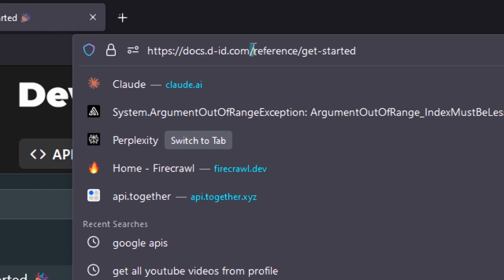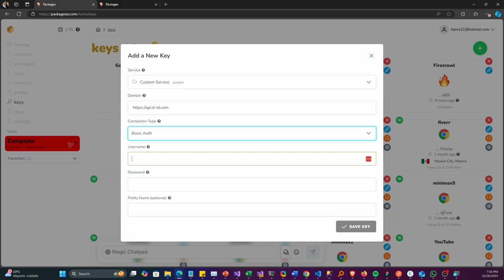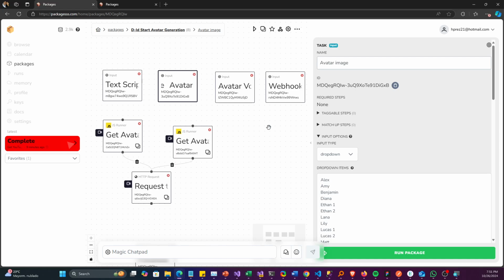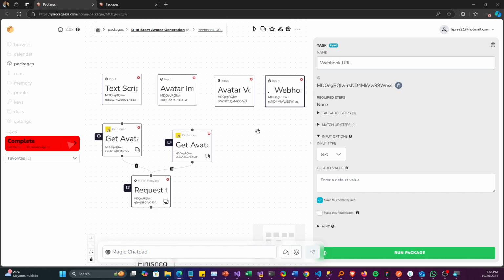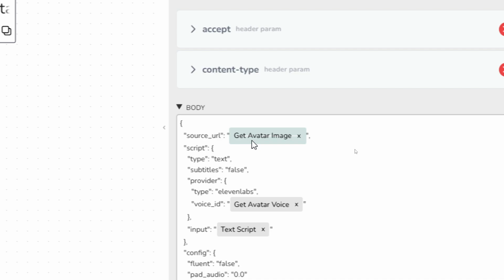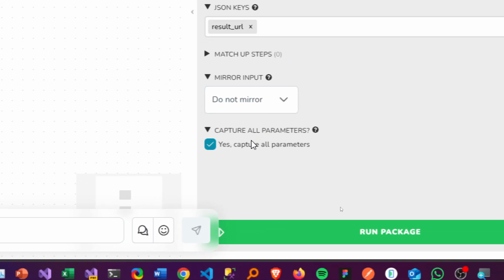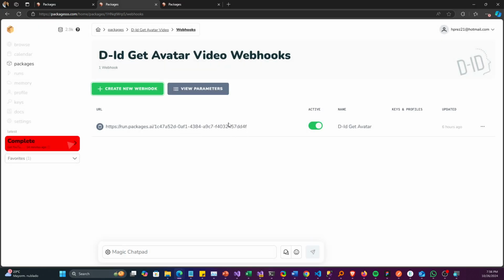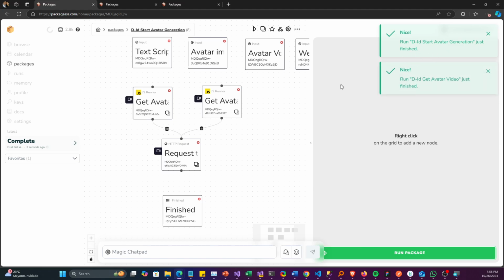Packagesss DiD Create talking avatar